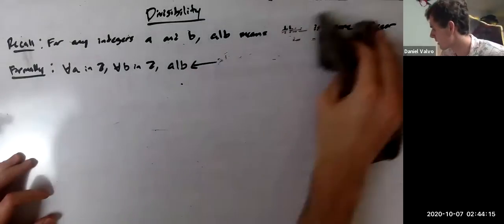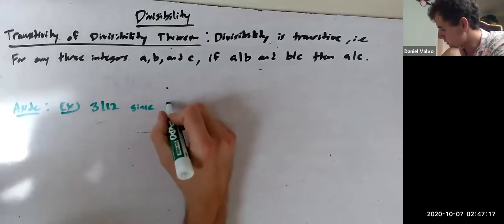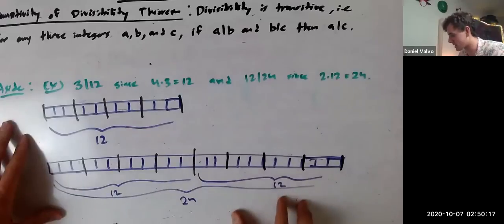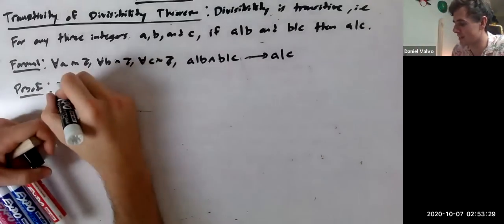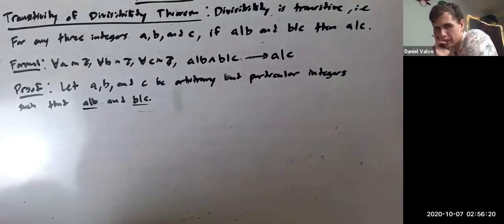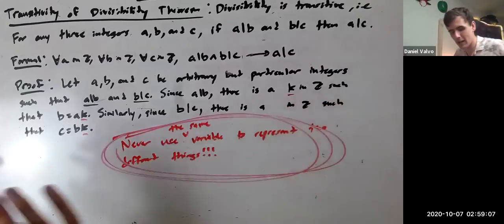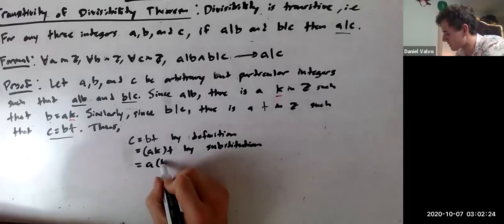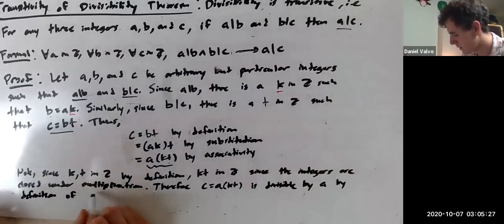Transitivity Activity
The Union may be indivisible, but we're going to talk about numbers that are just the contrary!